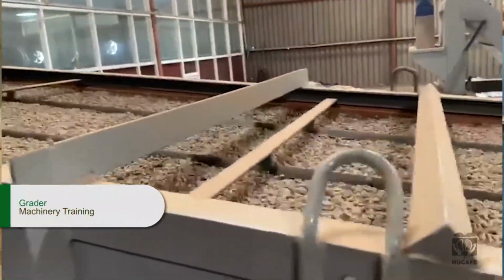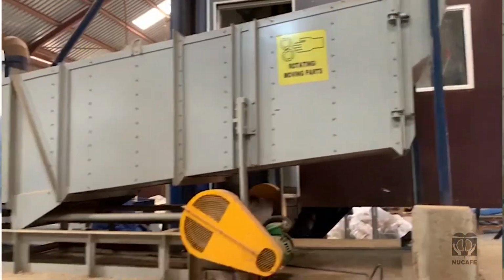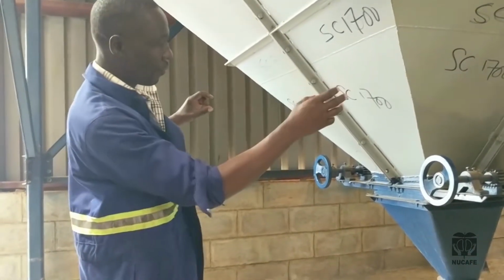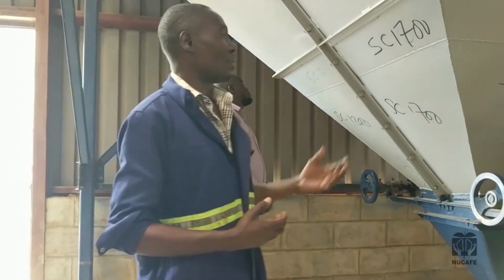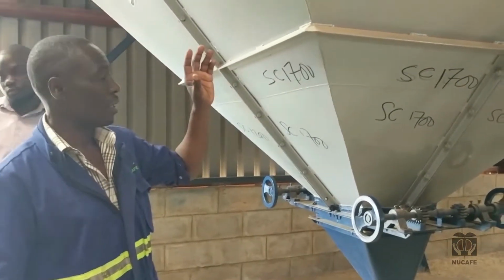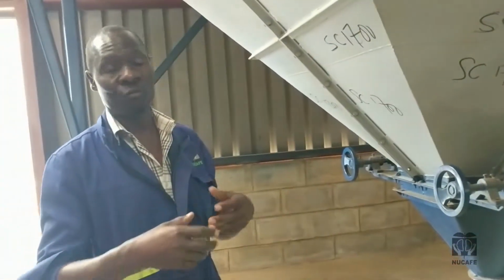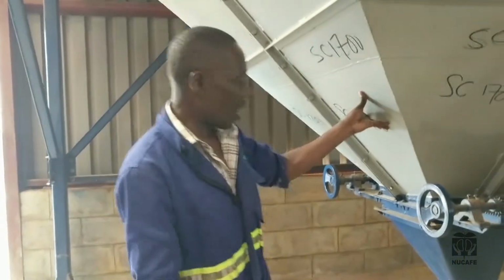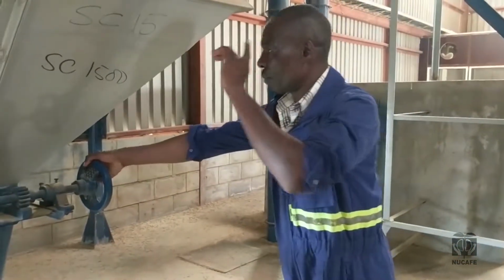Coffee Grader - Step 5 (Factory) Coffee Value Addition Training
For any inquiries and requests leave them in the comments below.